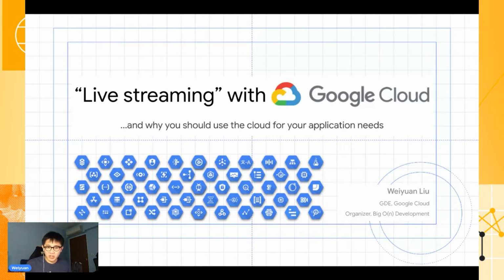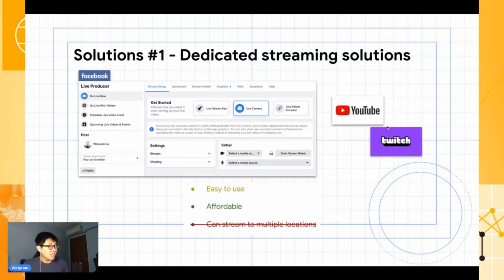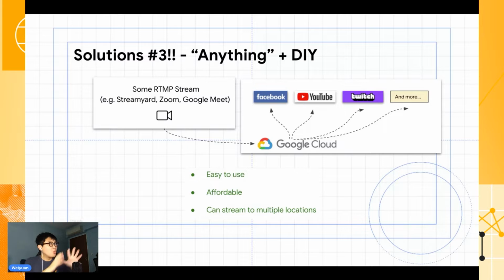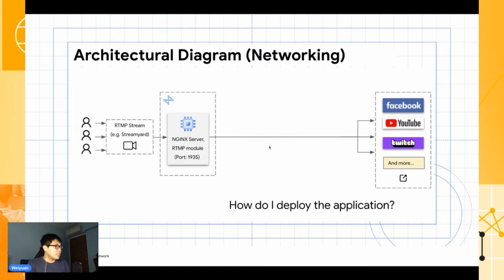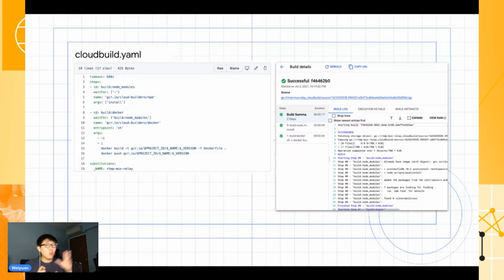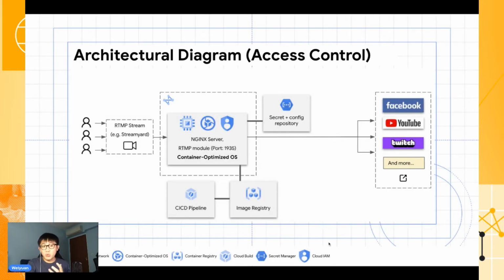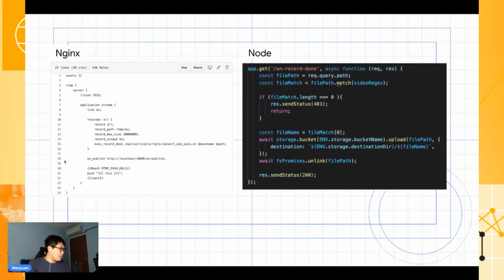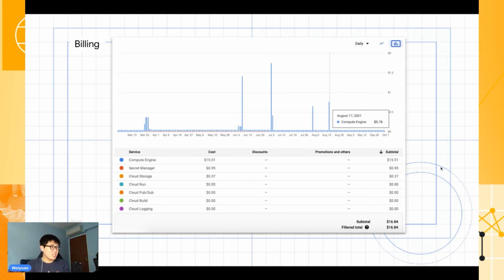Live Streaming with GCP, and why you should use the cloud for your application needs by Liu[English]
DevFest’21 GDG Hong Kong
Day 2 Session

Title:
Live Streaming with GCP, and why you should use the cloud for your application needs [English]

Speaker:
Weiyuan Liu
Backend Engineer, Data Engineer

DevFest’21 GDG Hong Kong is co-hosted by:
– GDG Hong Kong
– Women Techmakers Hong Kong
– TensorFlow Hong Kong
– Hong Kong Kotlin User Group